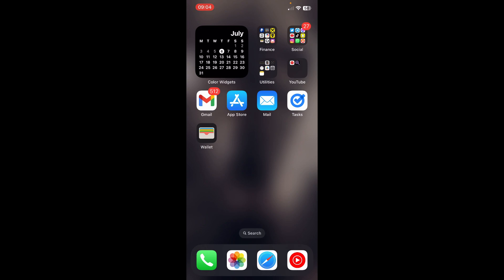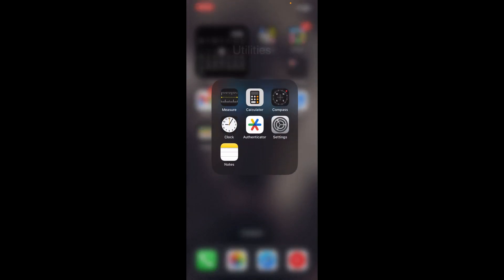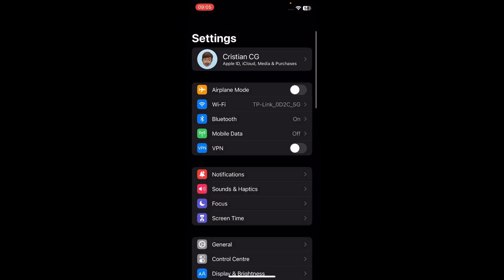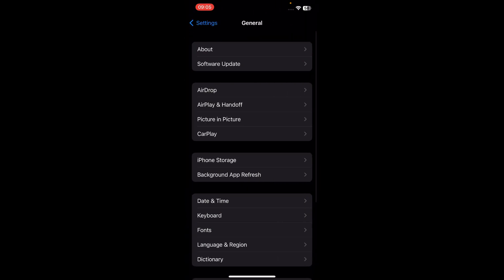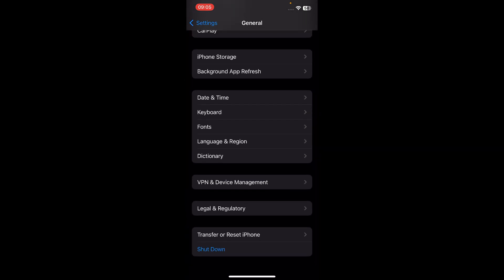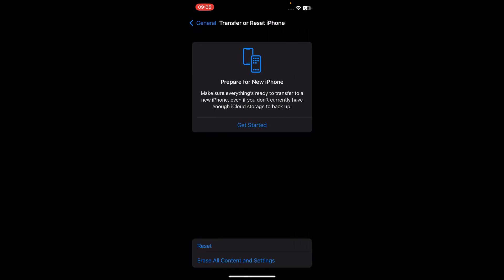How To Fix iPhone Sound Not Working (Full Guide)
This quick video explains how to fix iphone sound not working.